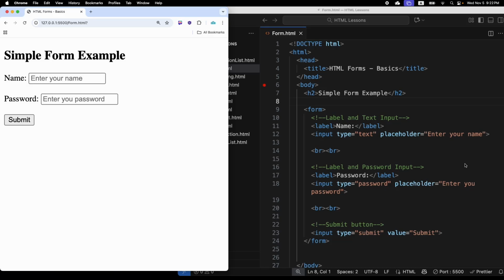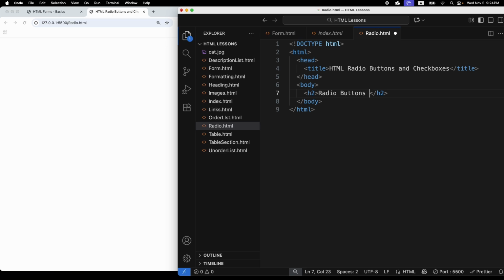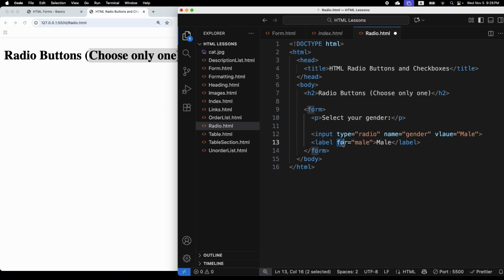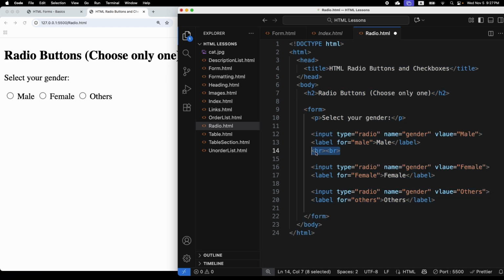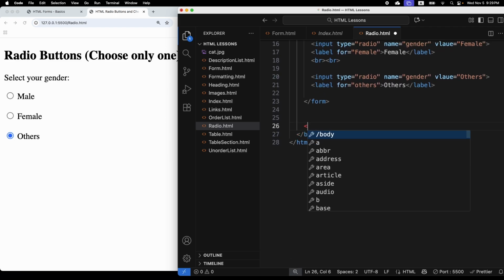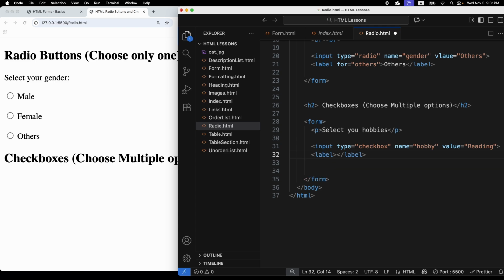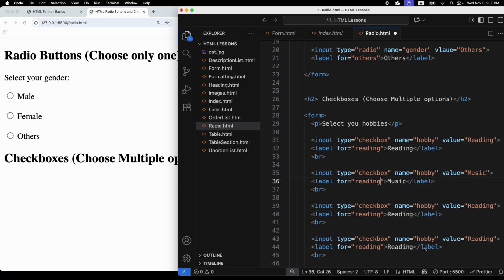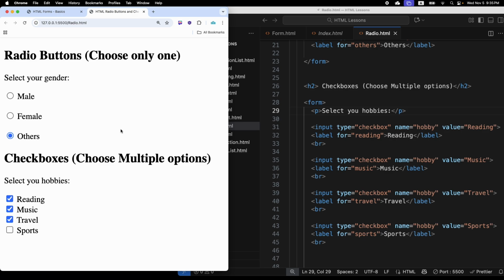HTML Radio Button & Checkbox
In this video, you will learn radio buttons and checkboxes in HTML.
We use the input tag with radio and checkbox types.